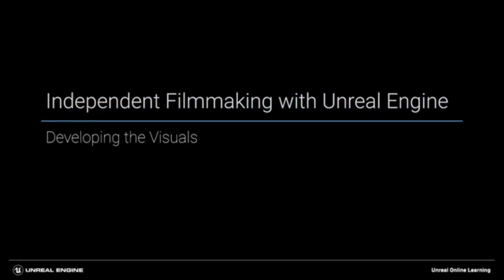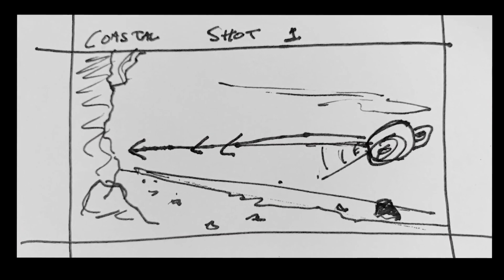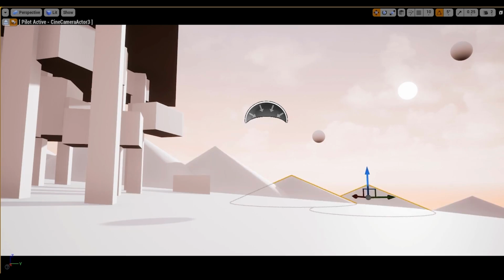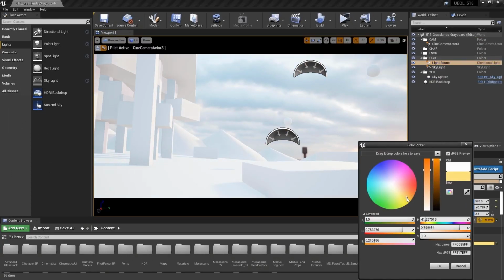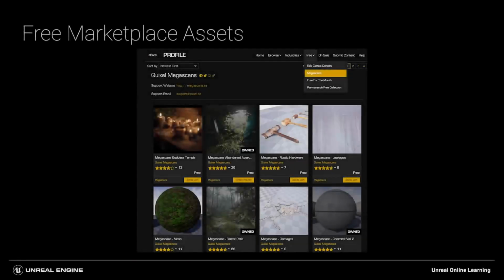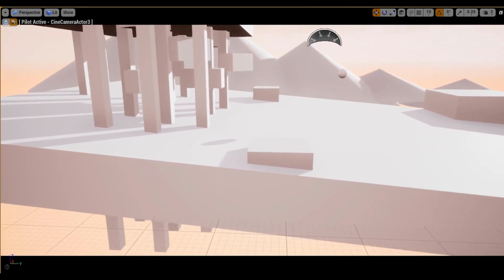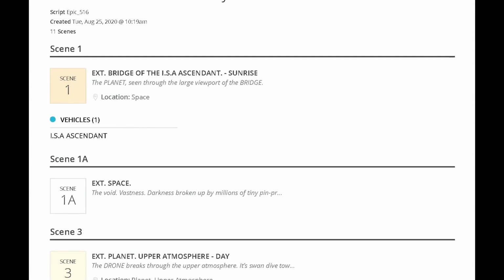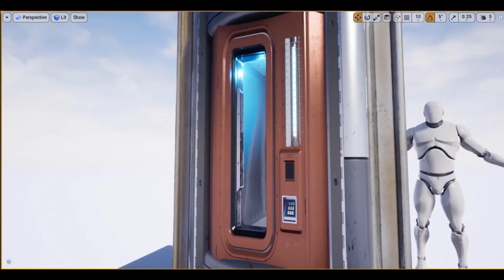Developing the Visuals